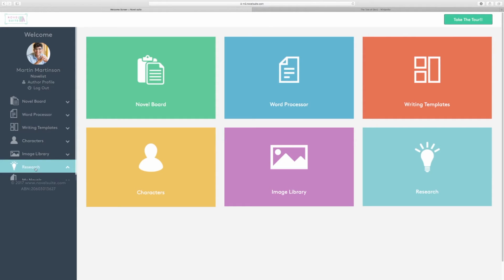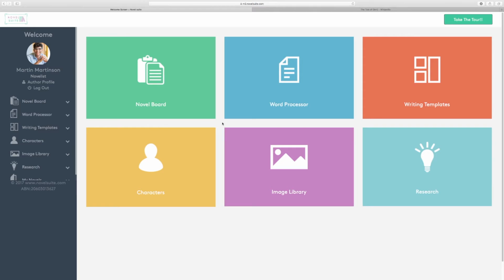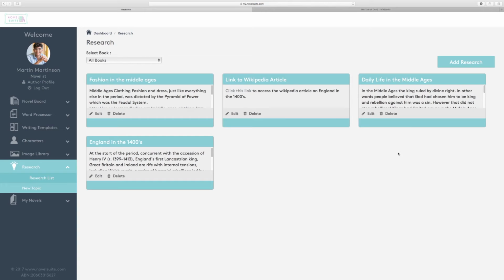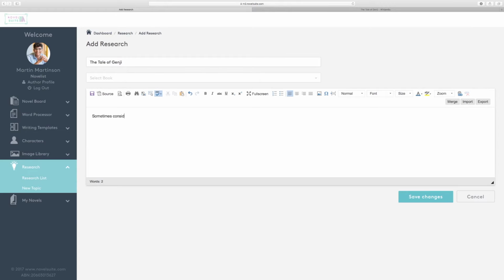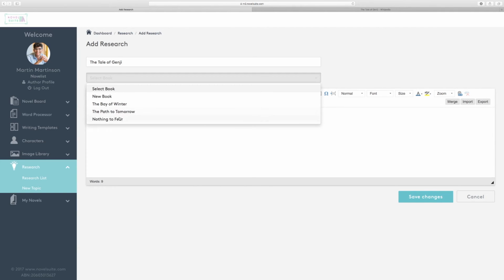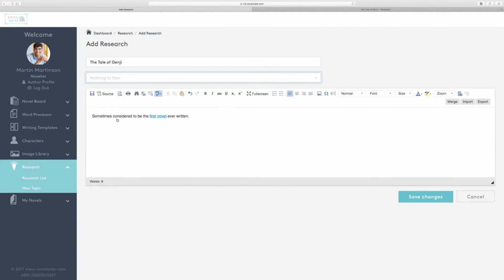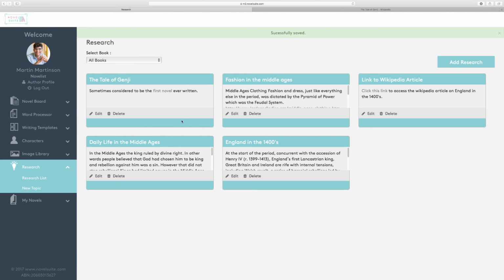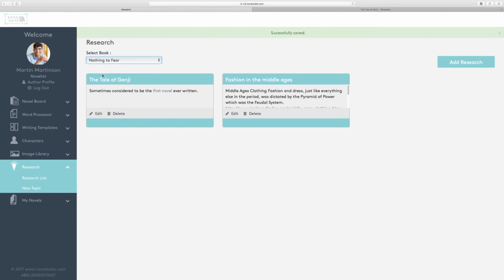Novel Suite Tutorial - Research Files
Manage all research related to your novels. Here you can store documents, images, and URLs for reference.